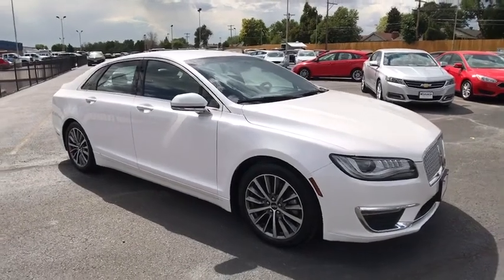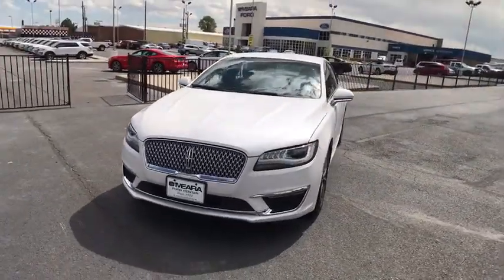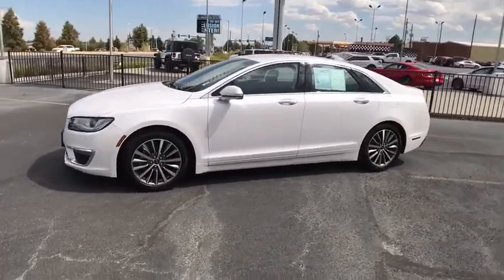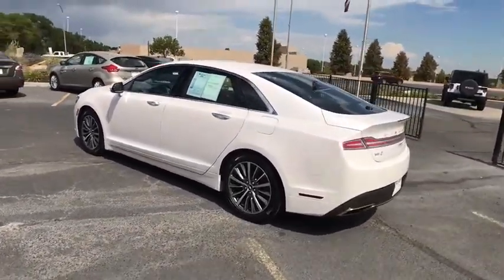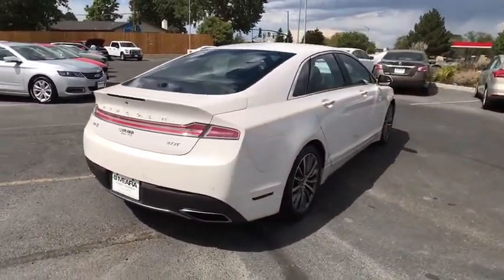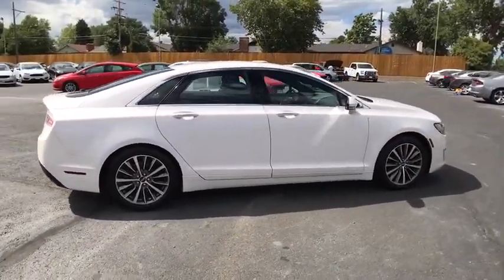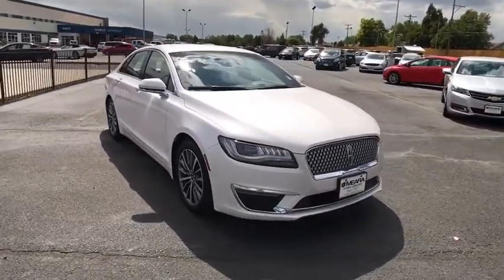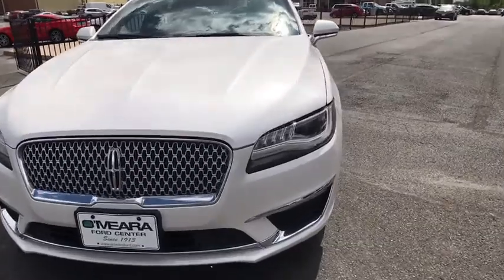2017 LINCOLN MKZ Centennial CO, Littleton CO, Fort Collins CO, Greeley CO, Cheyenne WY 7079DP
2017 LINCOLN MKZ

O'Meara Ford
400 W. 104th Ave.

You win! You won't find a better Sedan than this quality LINCOLN. Climb into this fine Sedan, and when you roll down the street, people will definitely take notice... This is the vehicle for you if you're looking to get great gas mileage on your way to work.. CARFAX 1 owner and buyback guarantee! Safety equipment includes: ABS, Xenon headlights, Traction control, Passenger Airbag, Curtain airbags...Other features include: Leather seats, Bluetooth, Power door locks, Power windows, Heated seats...
, 2 liter inline 4 cylinder DOHC engine, 4 Doors, 4-wheel ABS brakes, 8-way power adjustable drivers seat, AC power outlet - 1, Air conditioning with dual zone climate control, Audio controls on steering wheel, Automatic Transmission, Bluetooth, Clock - In-radio display, Compass, Driver memory seats, External temperature display, Front-wheel drive, Fuel economy EPA highway (mpg): 31 and EPA city (mpg): 21, Head airbags - Curtain 1st and 2nd row, Heated drivers seat, Heated passenger seat, Interior air filtration, Knee airbags - Driver and passenger, Leather seats, Memory settings for 3 drivers, Multi-function remote - Trunk/hatch/door/tailgate  windows  remote engine start, Overhead console - Mini with storage, Passenger Airbag, Power door locks, Power heated mirrors, Power windows with 4 one-touch, Remote window operation, Stability control, Tachometer, Tilt and telescopic steering wheel, Traction control - ABS and driveline, Transmission controls on steering wheel - Gear shift controls, Transmission hill holder, Trip computer, Universal remote transmitter, Xenon headlights